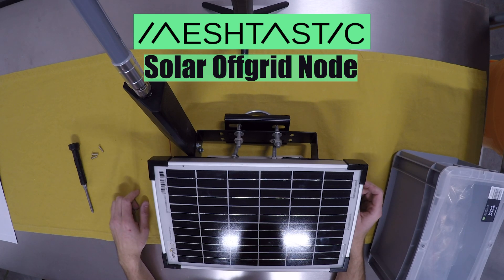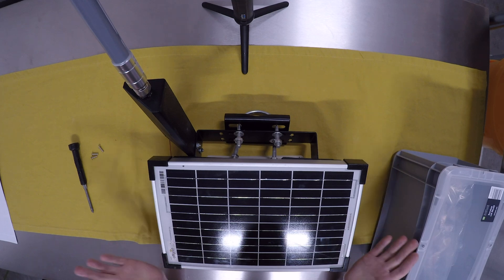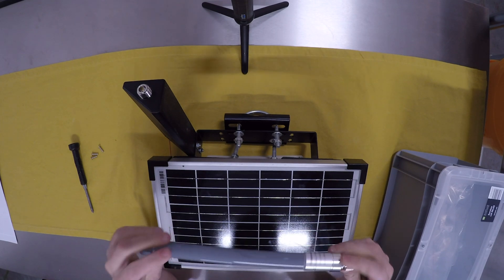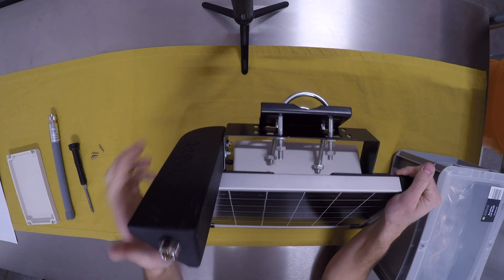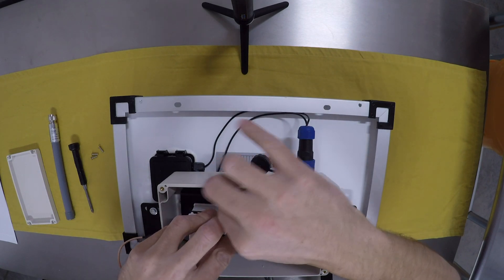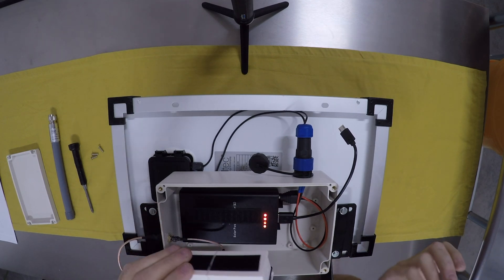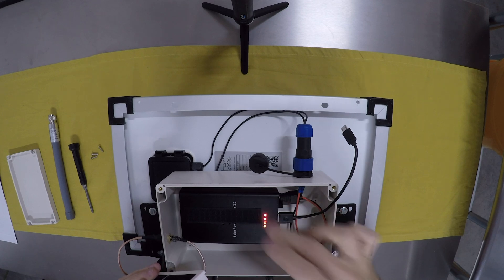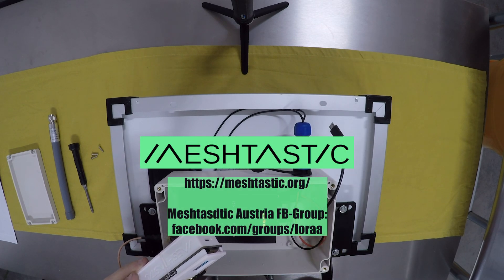Meshtastic - Offgird Solar Node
Just finished my chunky off-grid router for radio communication over Meshtastic. It runs on a 10W 12V solar panel and got four 18650 batteries for power storage. Currently, a T-Beam is mounted in it, a RAK-device would be even more energy efficient.

Solar Panel
Antenna Cable 1
Antenna Cable 2
Solar Power Manager